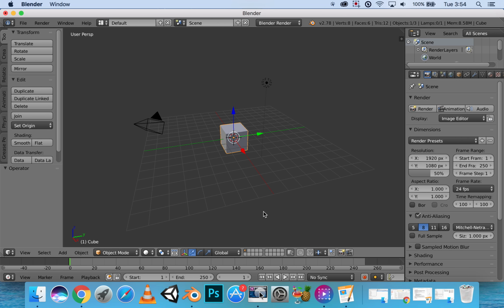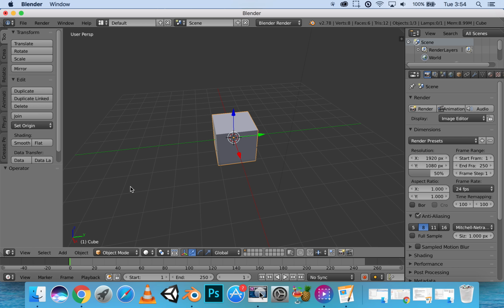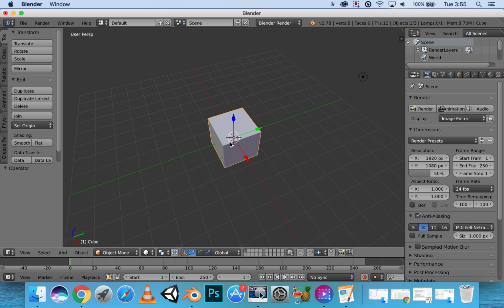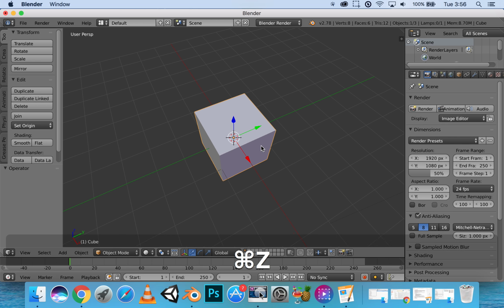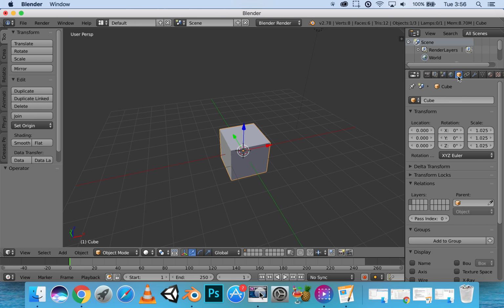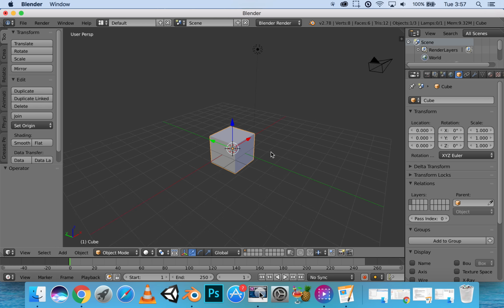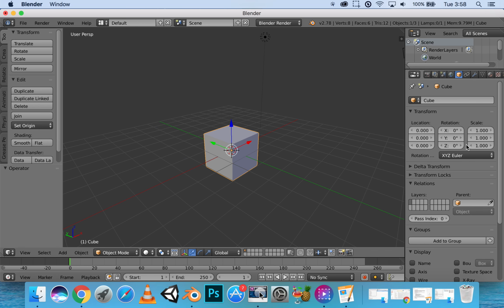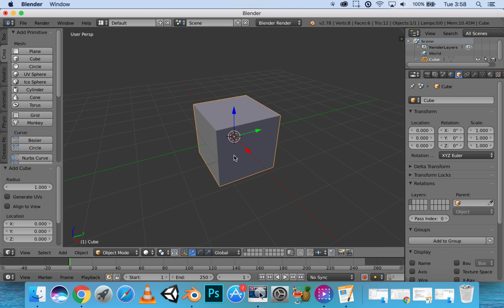Blender Part 2: Overview of Object Movement and Transformation in Blender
Not an artist but interested in creating simple yet beautiful low-poly models for your Unity games?

Join us and learn the basic skills needed to build your own 3D game models with Blender. Follow along and create, from absolute scratch, a myriad of beautiful 3D game assets and low-poly scenes. The importing process into Unity is covered as well so that you become fully capable of creating and utilizing the models you create in your games.

Anyone can create simple yet beautiful low-poly 3D game assets by just learning the essential tools that Blender has to offer. After completing this course, you’ll be able to create simple low-poly game assets for your games. You don’t need to be an artist to join. In fact, we are assuming you have never used Blender or any 3D modeling package before!

Topics included

Object mode and transforms
Snapping tool
Edit mode
Extruding, insetting, loop cut
Proportional edit
Normals
Materials
Texturing and UV unwrapping
Exporting into Unity
Import your assets into Unity

You’ll also learn how to import your assets into Unity. This includes importing the FBX file, adjusting materials and colliders in Unity. This section we’ll assume you are familiar with the basics of Unity.